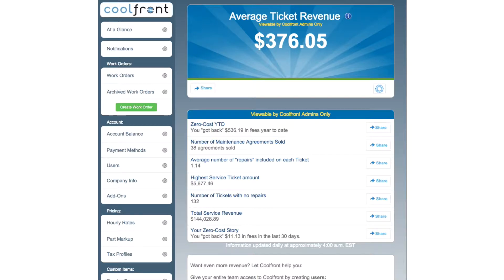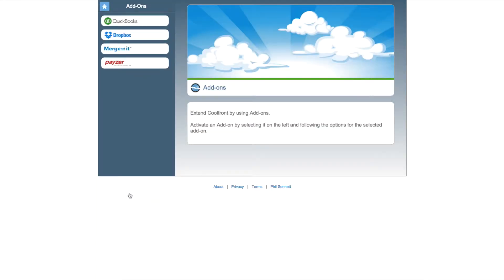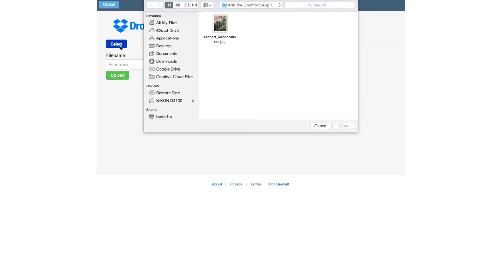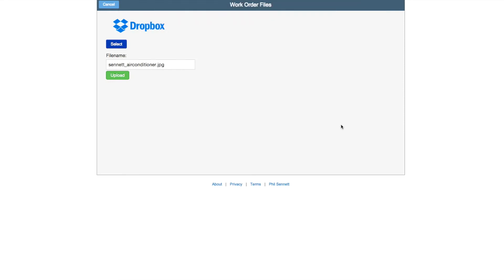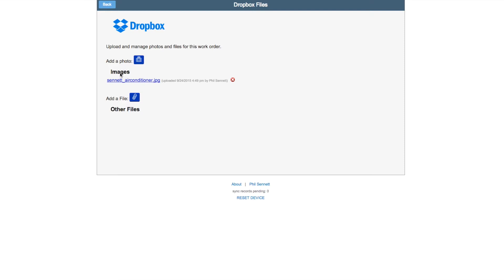How to Use Dropbox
Coolfront integrates with DropBox allowing you to upload your before and after photos. You can also upload documents right to your work order that will also be uploaded right into DropBox!